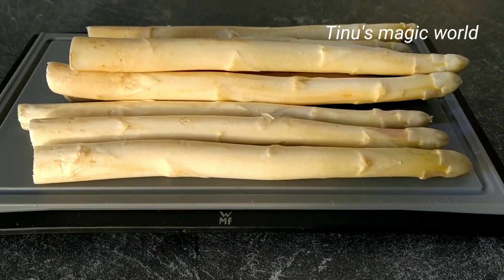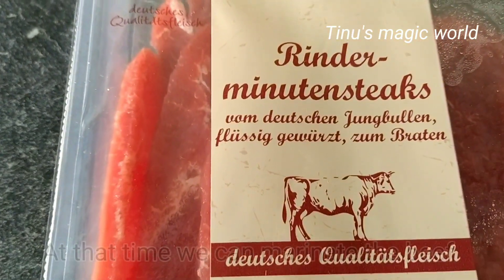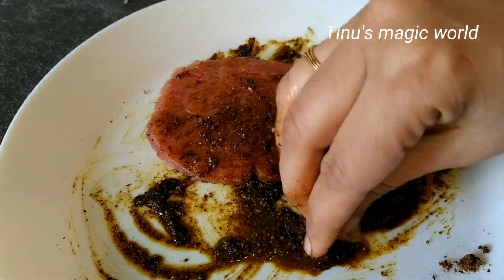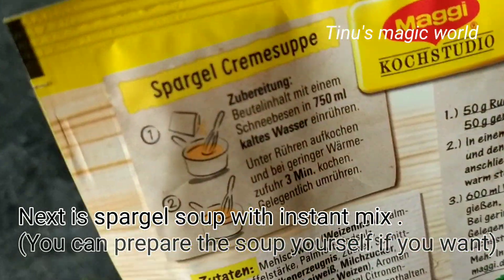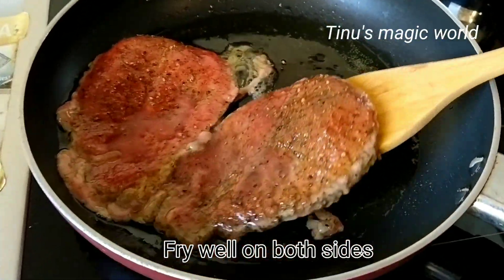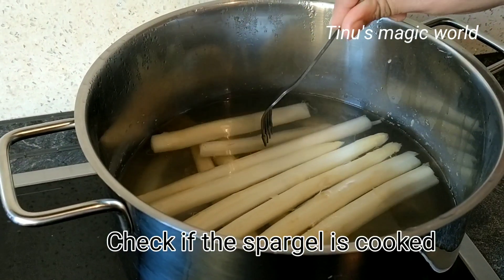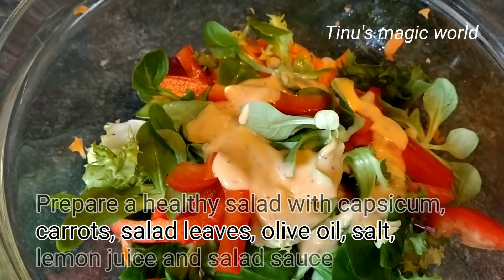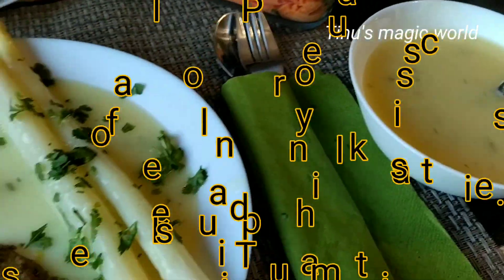German Special Food | Spargel with soup | Beef steak | Healthy salad | Germany | Malayalam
Hey Guys,

Today I'm sharing  recipes of sone typical German meals.